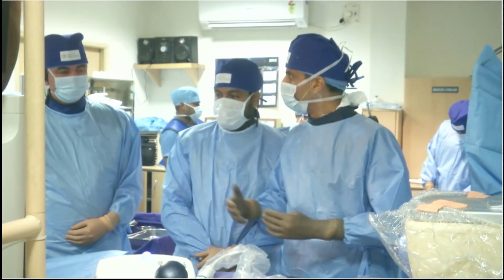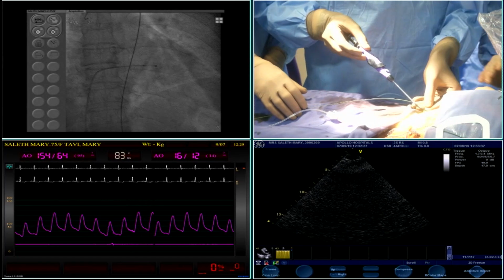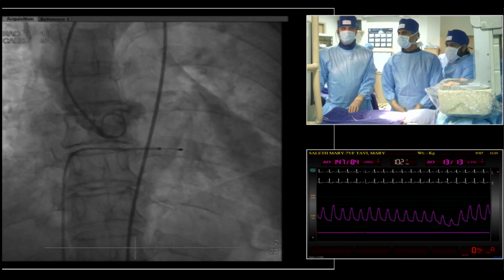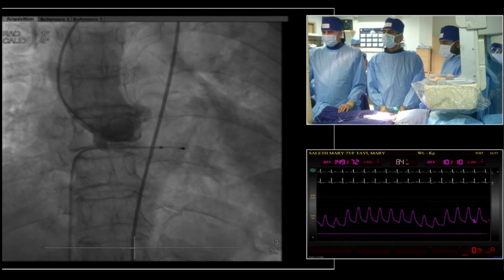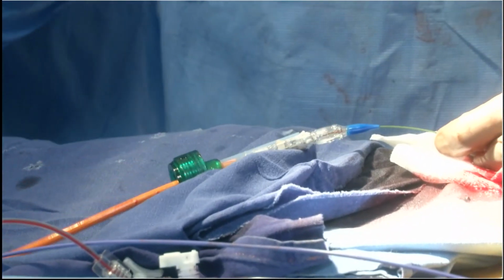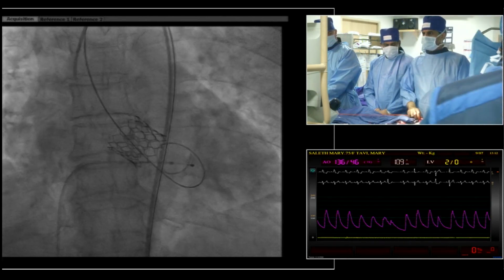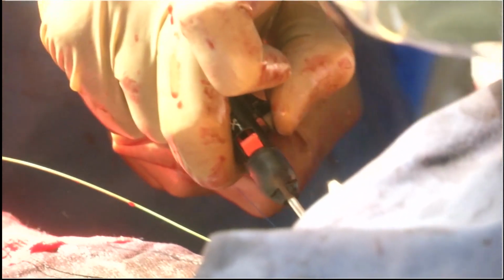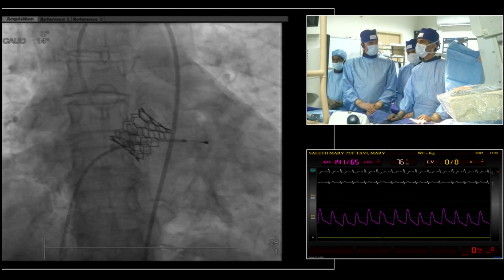India Valves 2019 - Live Case TX - Dr. G Sengottuvelu & Dr. Bernard Prendergast, Apollo, Chennai